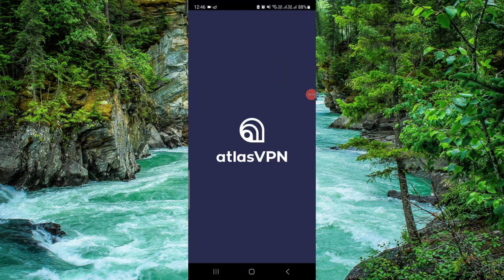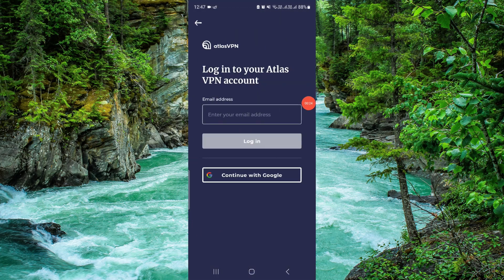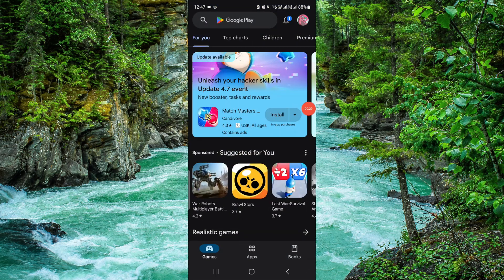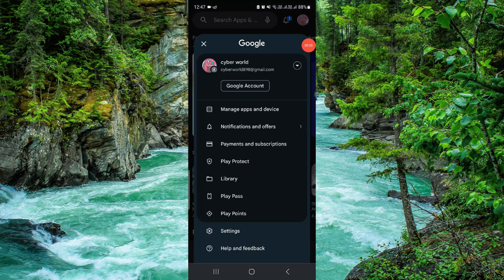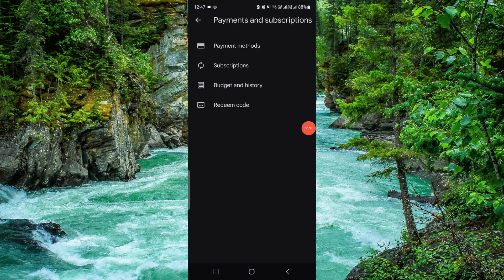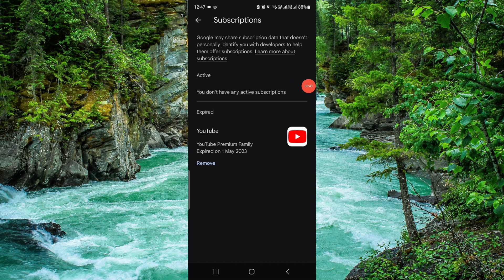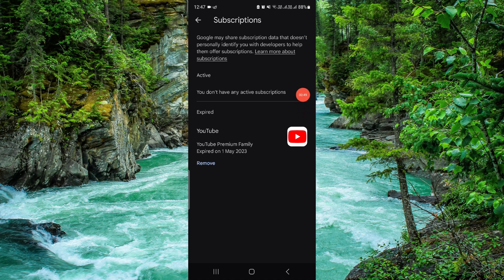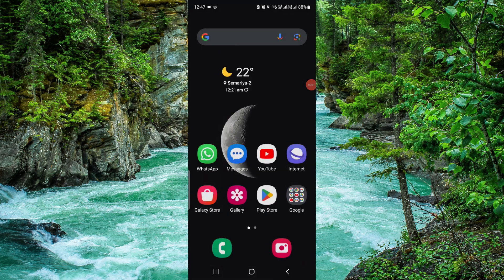✅ How to Cancel Atlas VPN Subscription (Best Method)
Ready to manage your subscriptions hassle-free? Learn the best method to cancel your Atlas VPN subscription effortlessly. In this tutorial, we'll guide you through the step-by-step process to ensure a smooth cancellation process. Whether you're no longer in need of VPN services or exploring other options, our instructions will help you avoid unwanted charges and take control of your finances. Watch now and learn how to cancel your Atlas VPN subscription with ease!

Key Learning Points:

Step-by-step guide to cancelling an Atlas VPN subscription
Tips for avoiding accidental charges and renewals
Managing subscriptions for financial wellness